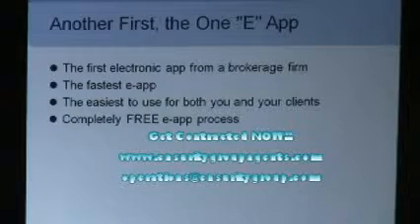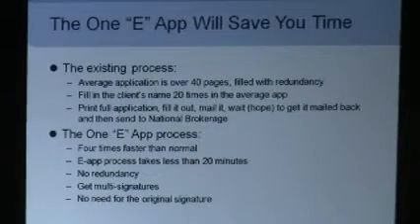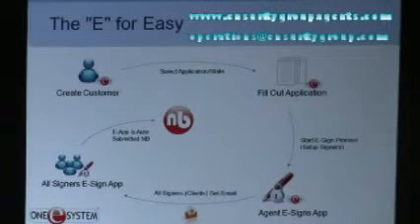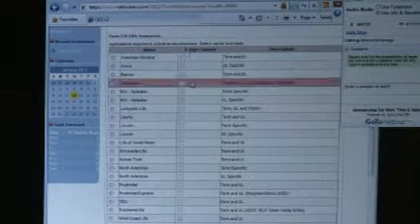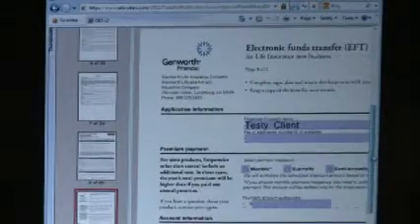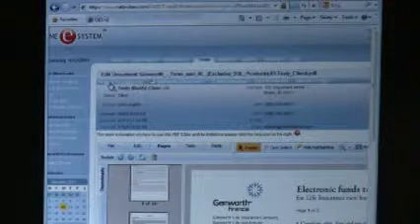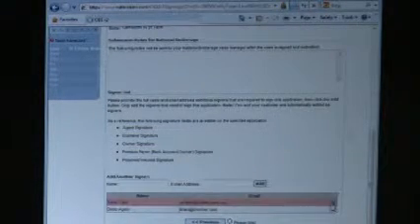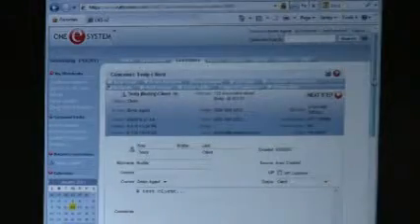Life Insurance Electronic Application E Apps Whole Life Mortgage Protection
Do all your Whole Life and Term Life right over the phone and Electronically.  Never Visit another Home.  FREE leads with us.